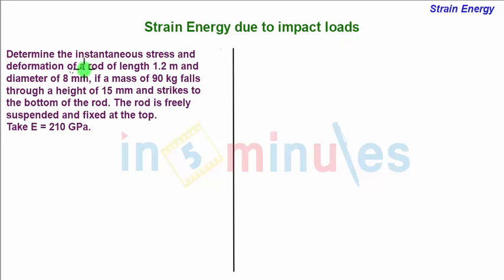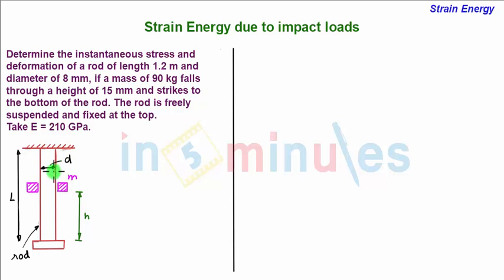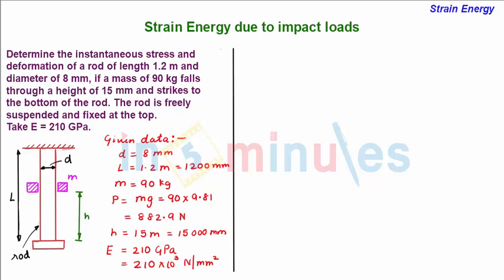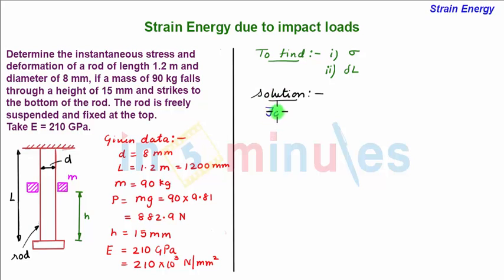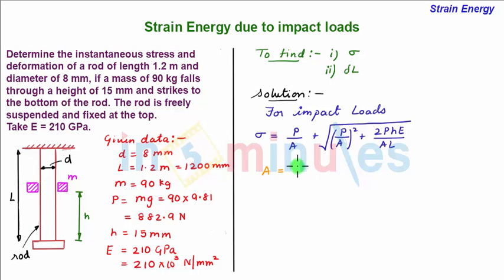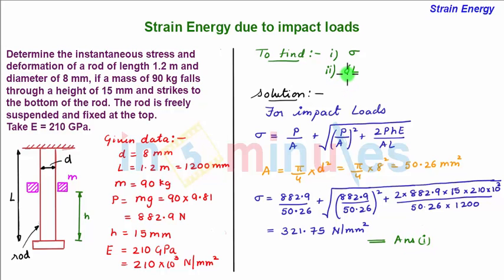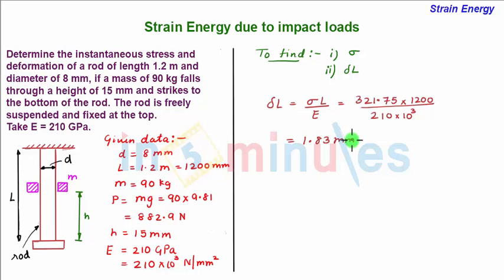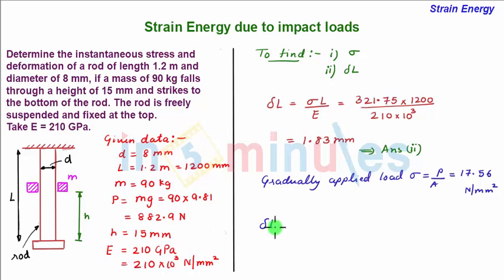Module4_Vid27_Instantaneous Stress in Bar due to Impact Load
In this video you will learn about Instantaneous stress and deformation in uniform section bar due to impact laod by falling mass.